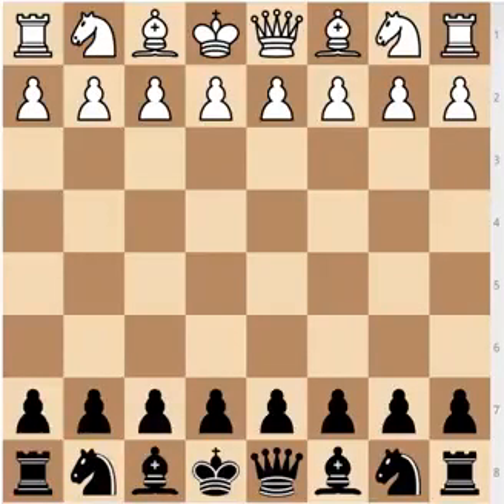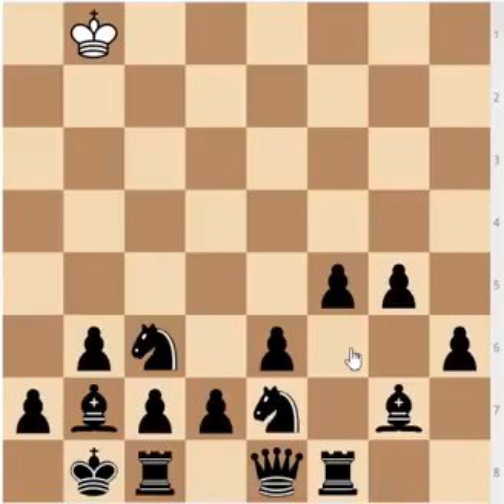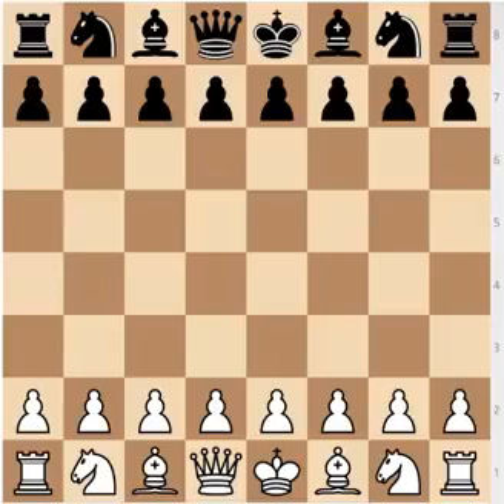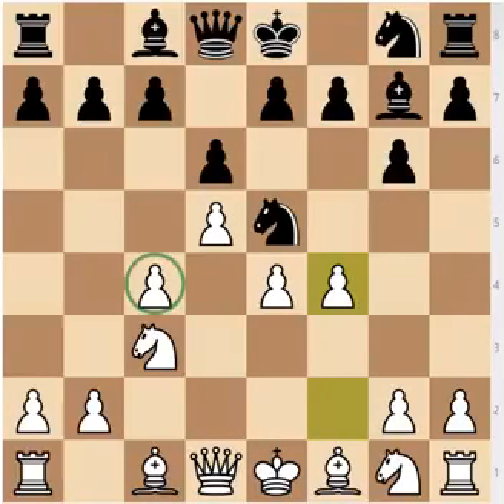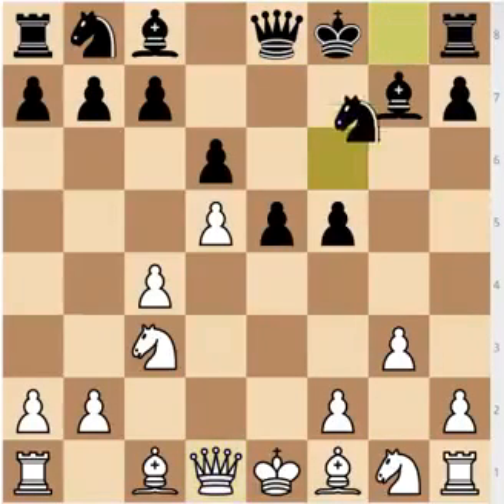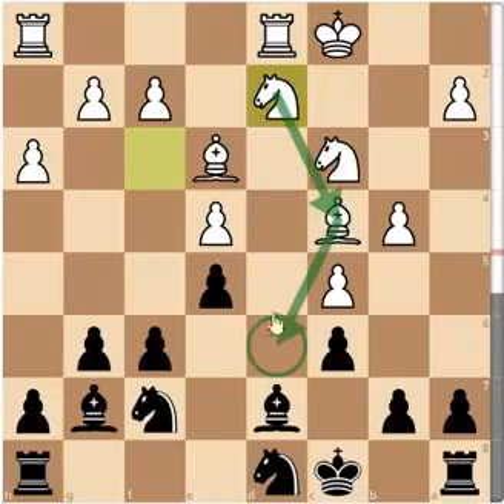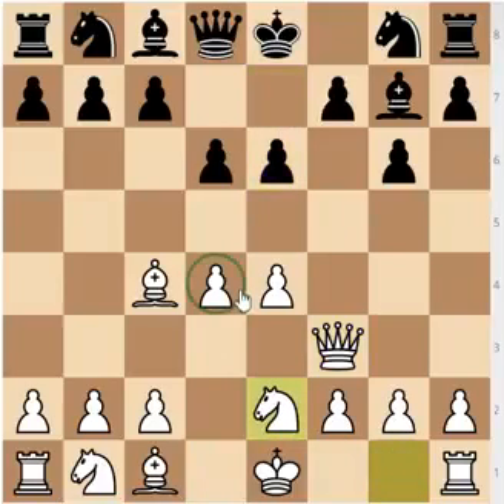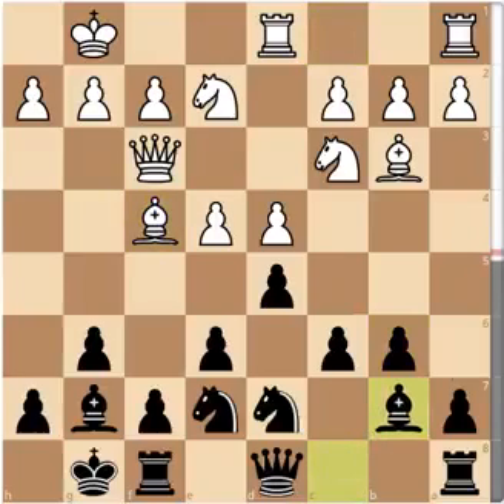MODERN DEFENCE ALL VARIATIONS